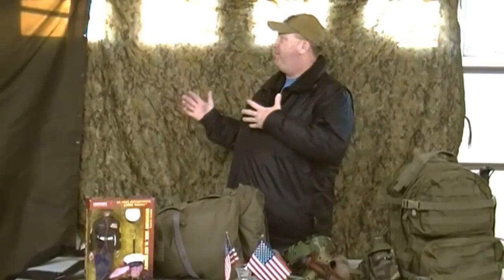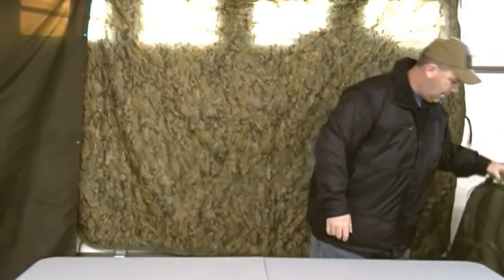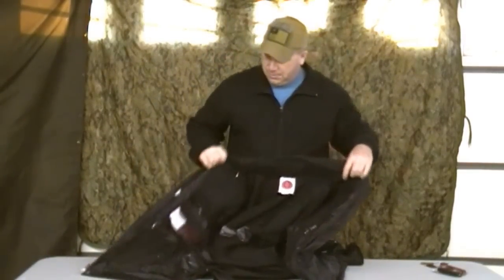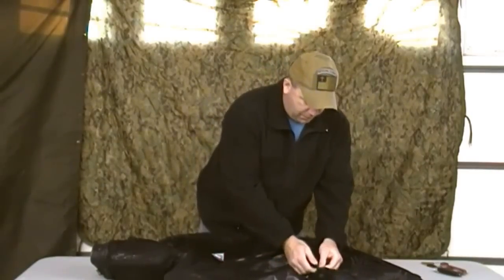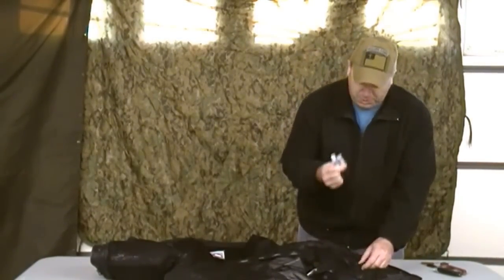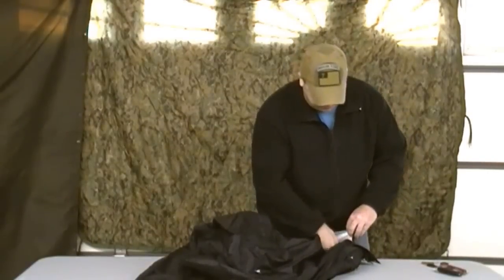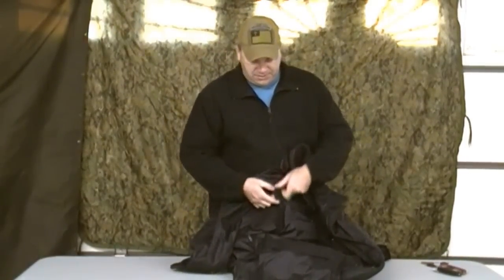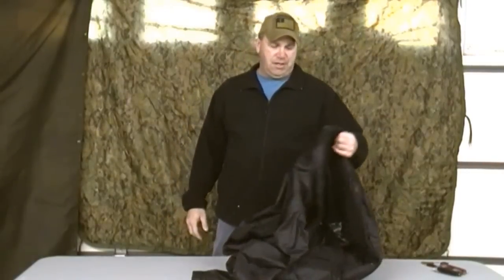Get Outta Dodge Gear Part 1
Part 1 in a series on "Get Outta Dodge Gear".